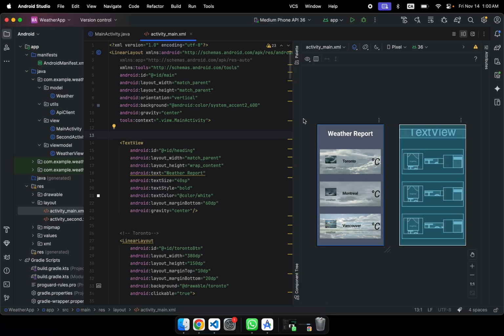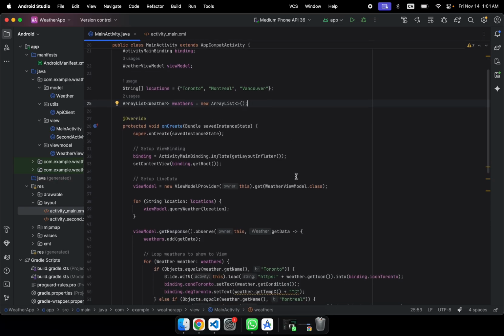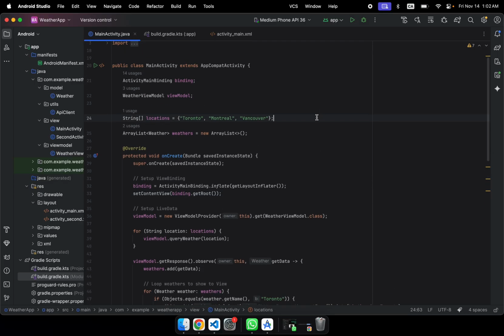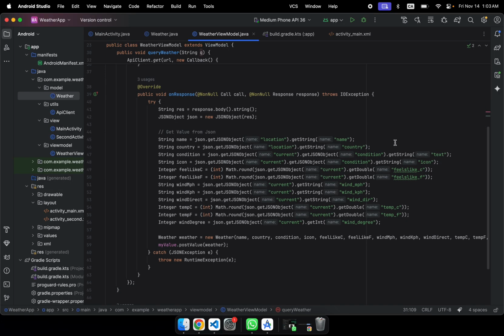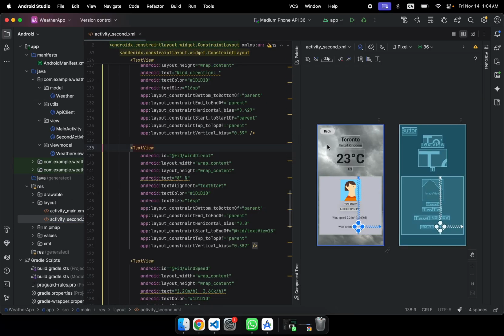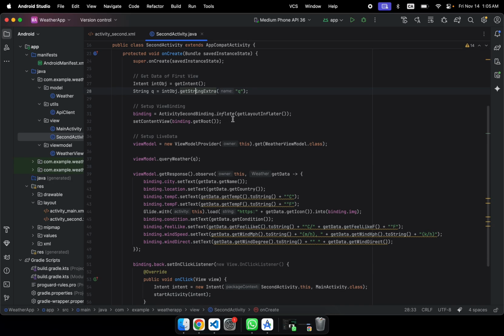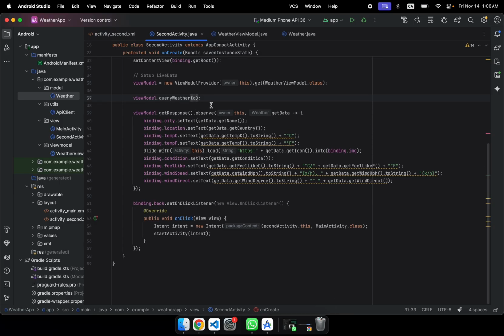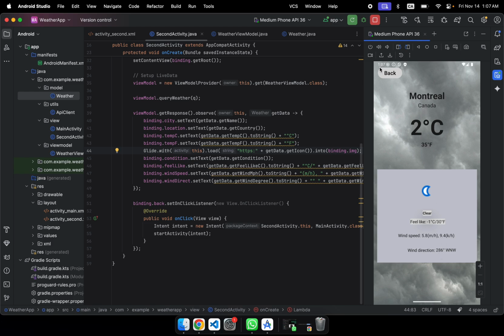COMP3025 - Mobile and Pervasive Computing | Assignment 2: Weather App Group